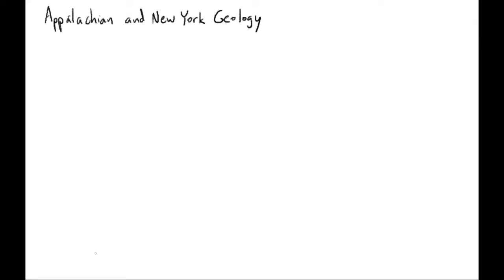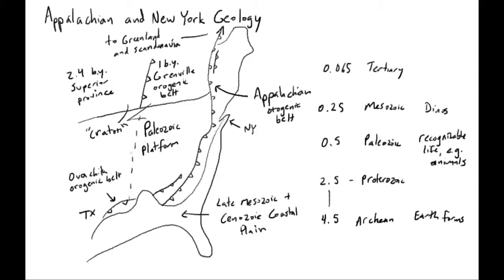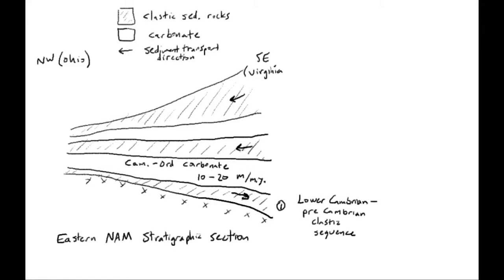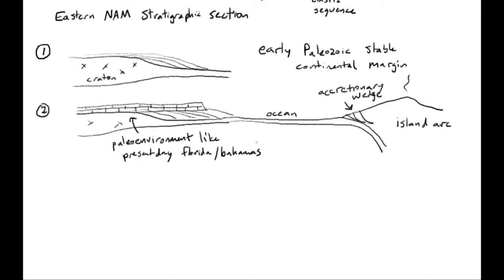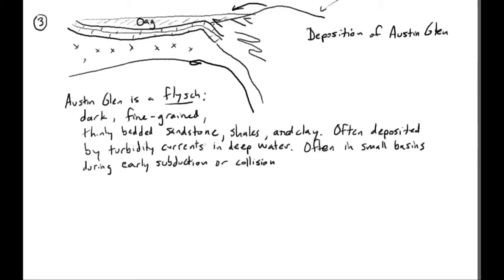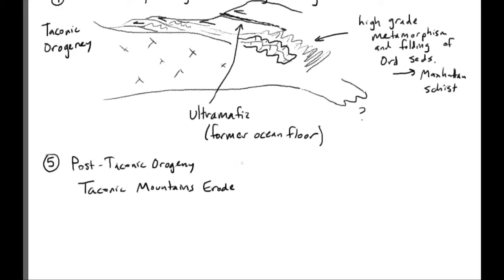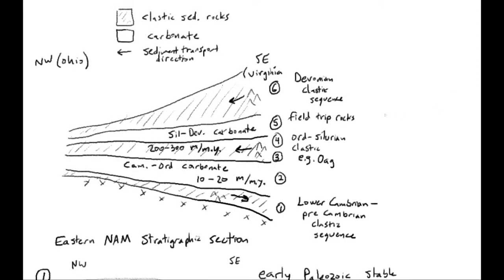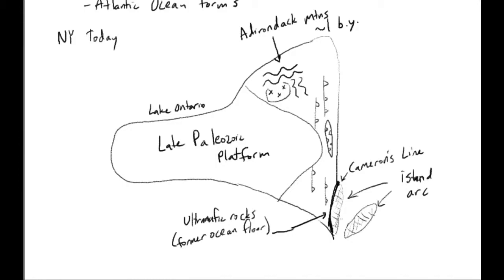Appalachian and NY Geology